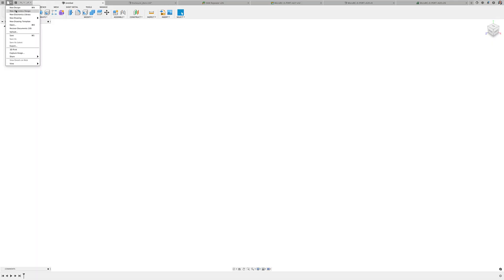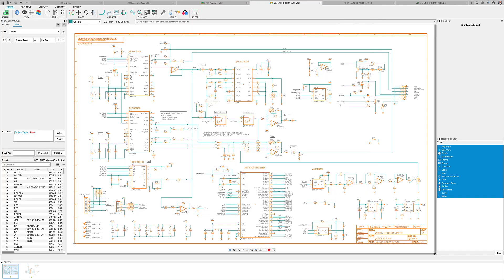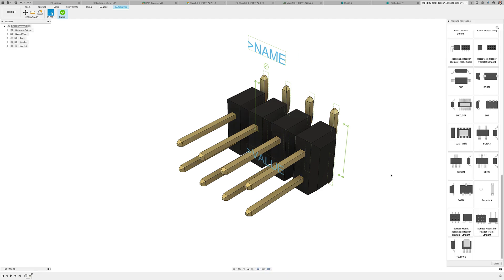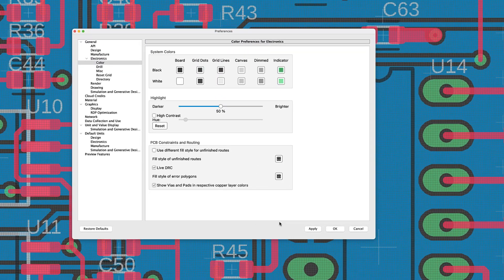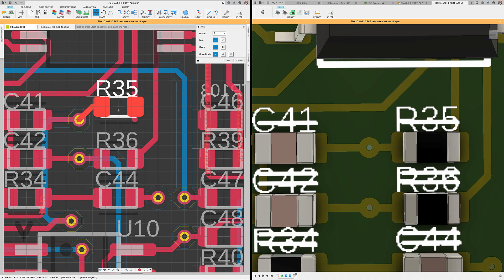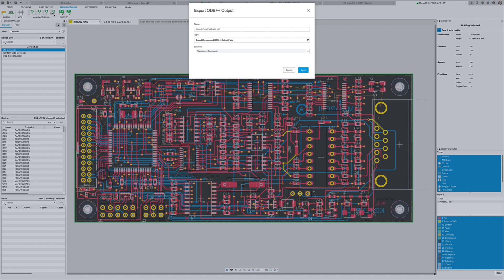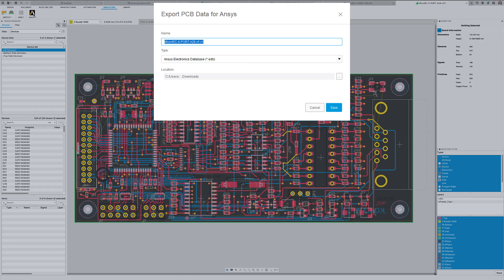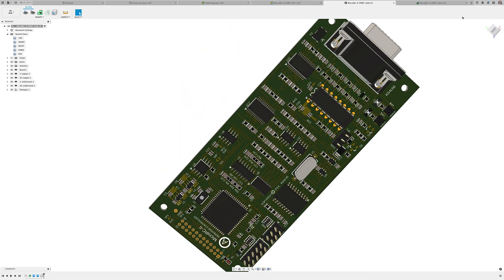What's New Fusion 360 Electronics August 2021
Welcome to the What's New video for August 2021!
As always, we've got some great new features for design workflows including performance enhancements. We have improved your 3D Modeling and PCB design experience by providing the option to use the same grid for both workspaces.  You are now able to export your circuit board design file in the infamous well-known format ODB++. ODB++ is the most widely used intelligent data exchange format in the PCB industry. With our continued partnership with Ansys, you are now able to export ANSYS electronic database files. You will find the Ansys option in the new Simulation tab.  This option now empowers Fusion 360 users to export Ansys files and gives you a choice to launch the Ansys desktop if installed.

Intro: (00:00)
Package Template for SMT Header: (01:34)
Schematic Persistent Angle: (02:06)
Pad and via with Layer Color: (02:50)
Move parts on 3D model of PCB using PCB Grid: (03:35)
Support for ODB++ export: (04:28)
Ansys export: (05:47)